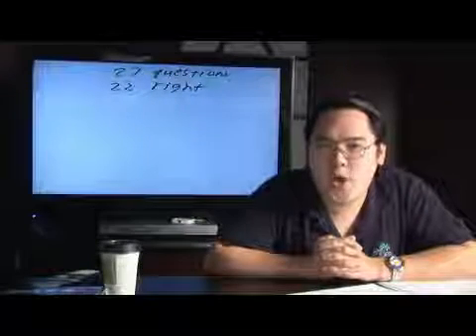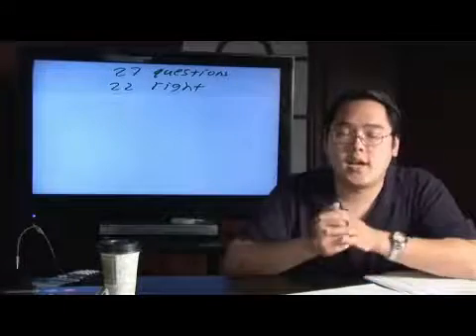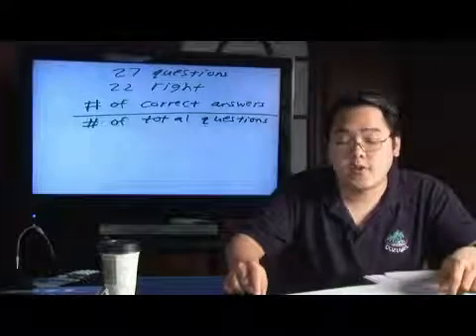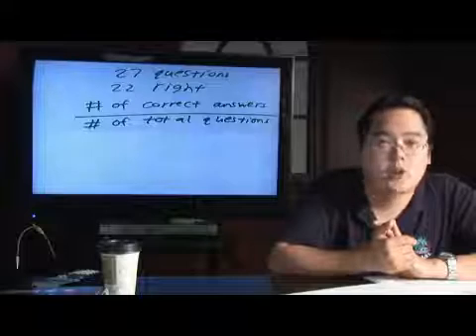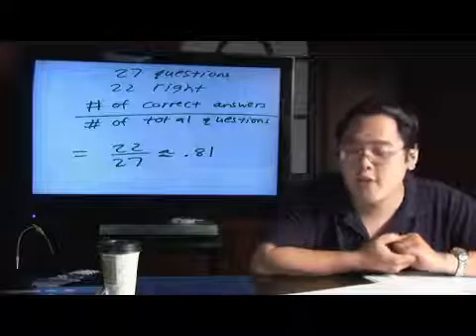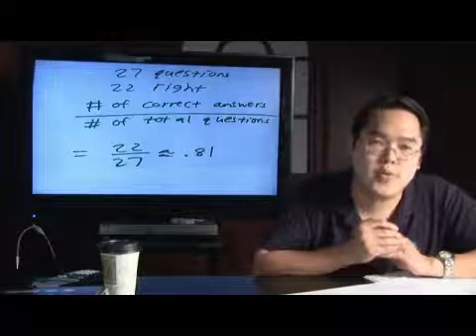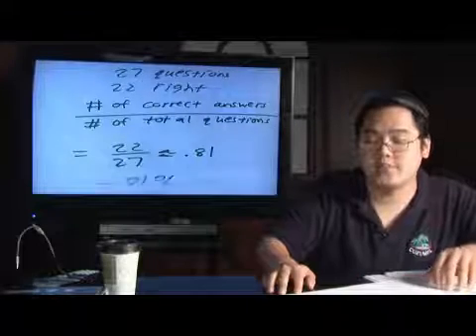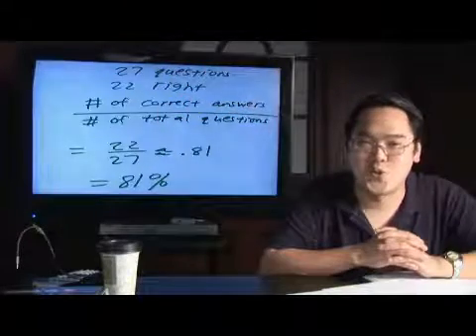How to Calculate Test Scores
How to Calculate Test Scores. Part of the series: Math in Daily Life. The most basic way of calculating test scores is by dividing the number of questions answered correctly by the total number of questions asked. Move the decimal after calculating test scores with lessons from a math teacher in this free video on math calculations for daily life.